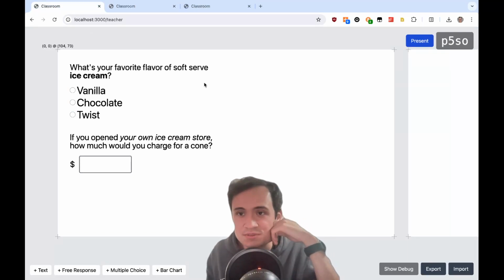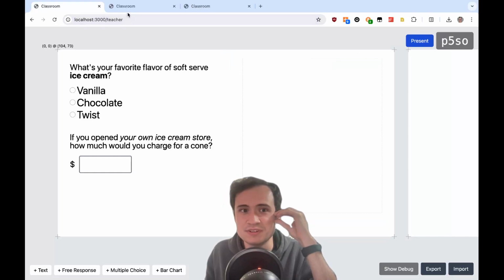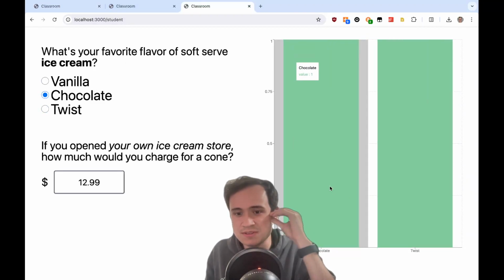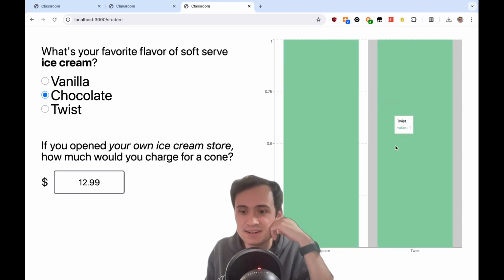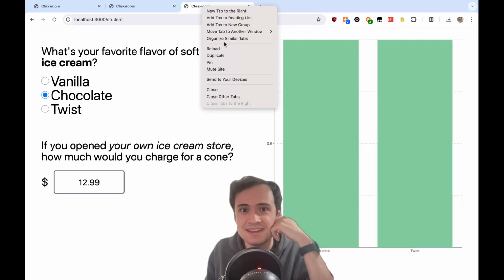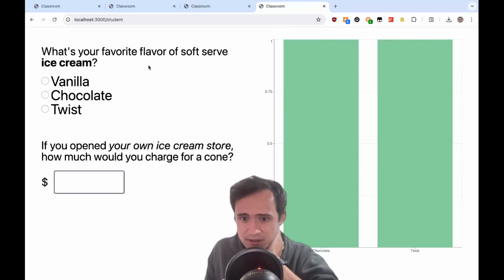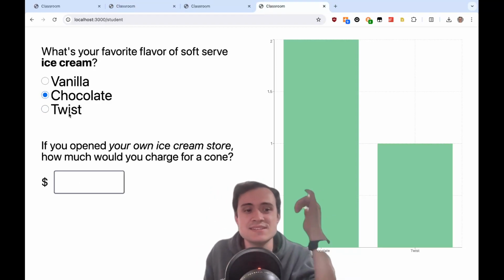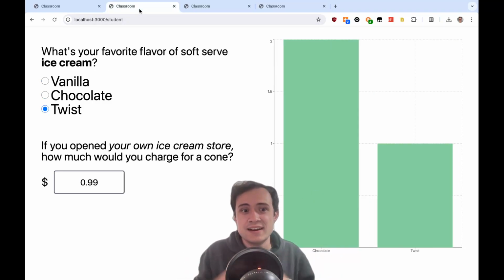I built a better PowerPoint. It took two weeks.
Only 99% of the development work left to go.